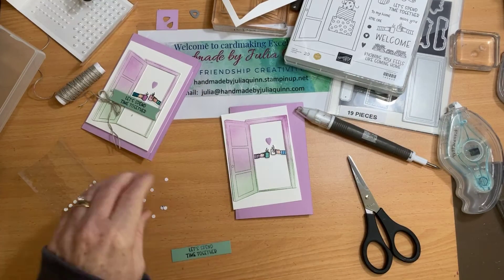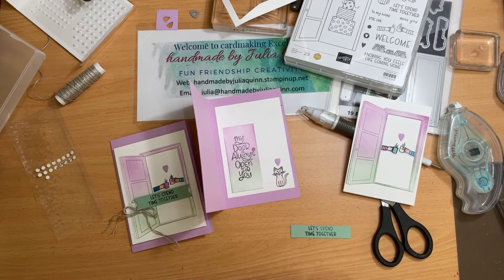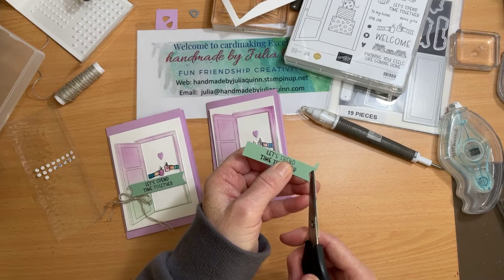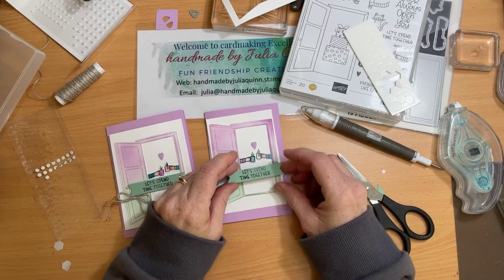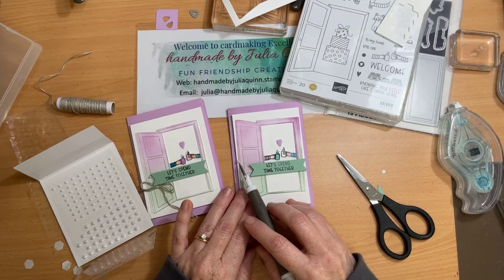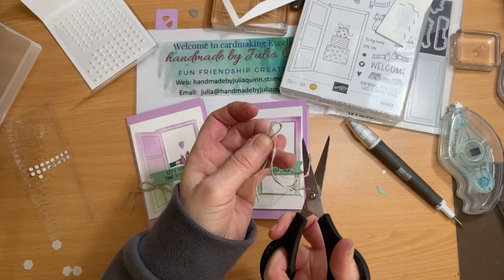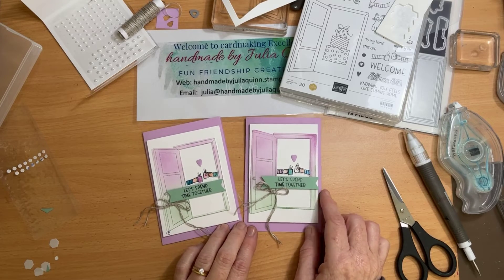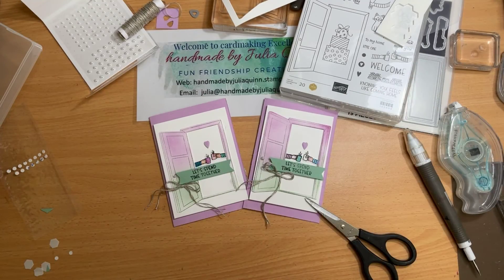Warm Welcome World cardmaking day card Part B